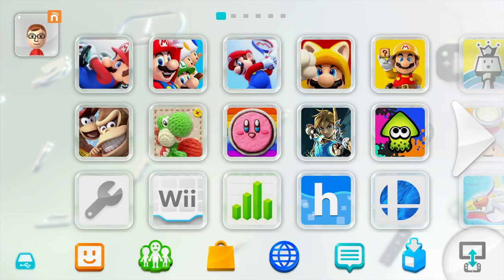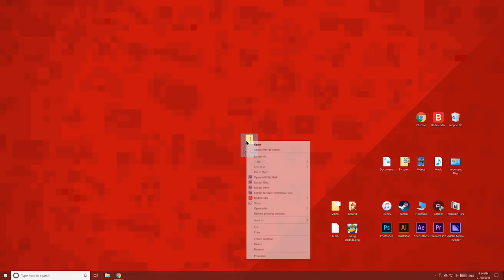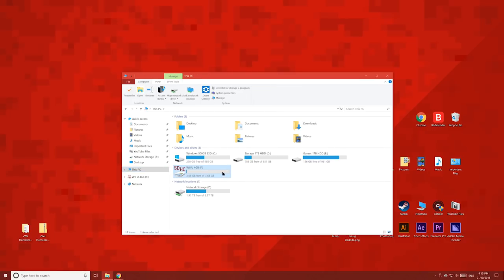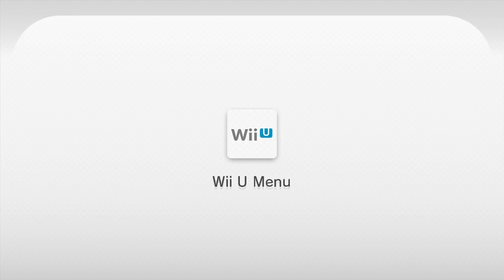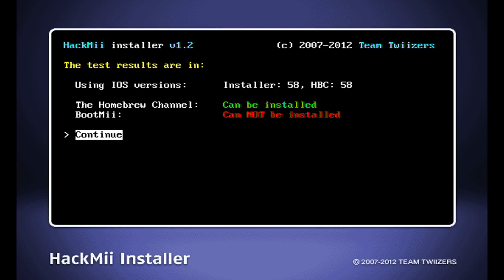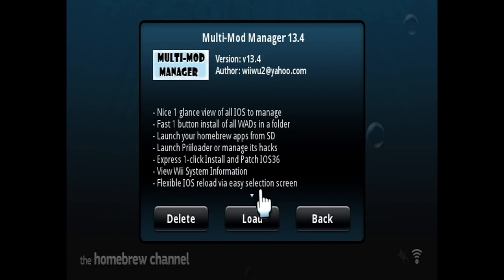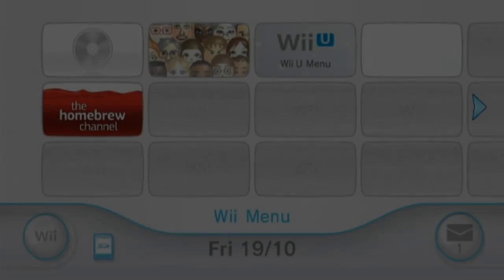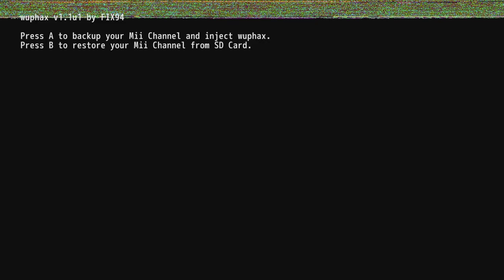How to Homebrew The vWii in Your Wii U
I may not be held responsible in the unlikely event your computer/device(s) result in sustaining any kind of damage, data loss, reduced functionality, voided warranty, etc, if you decide to follow the process(s) depicted in this video under any circumstances.